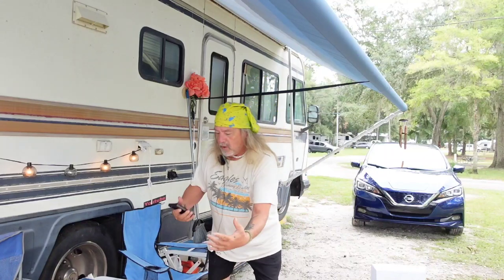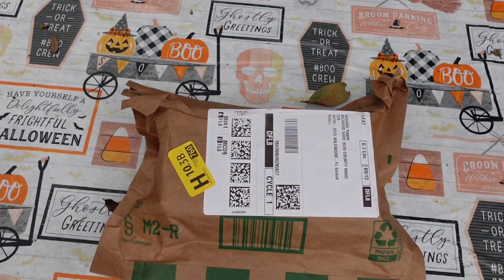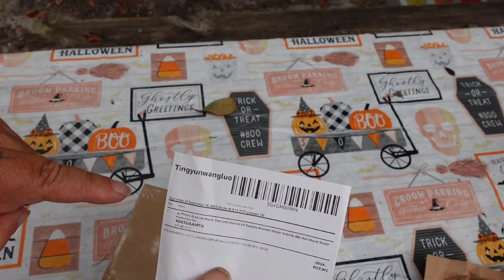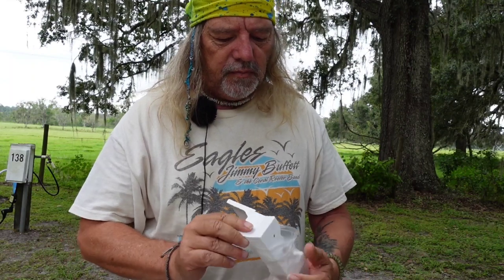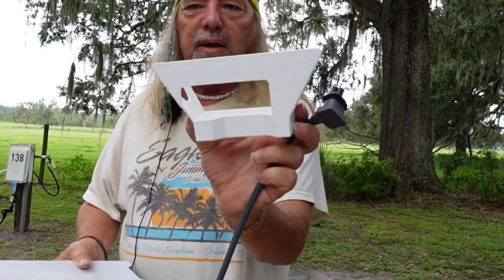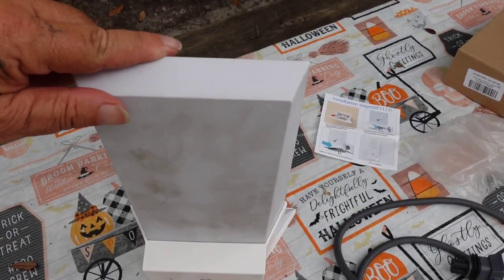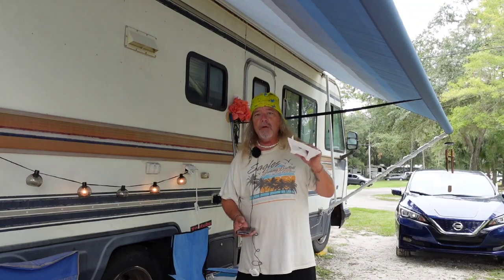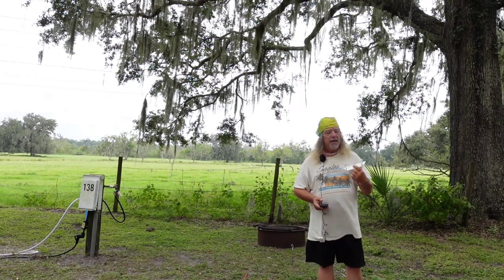rv solutions. starlink router mount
a great solution for your starlink router. a starlink router mount 17.99